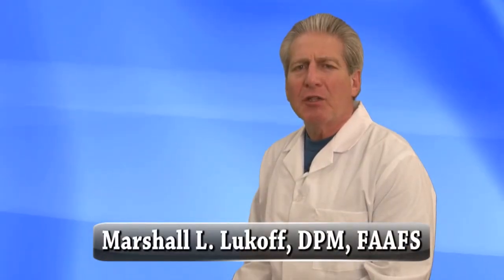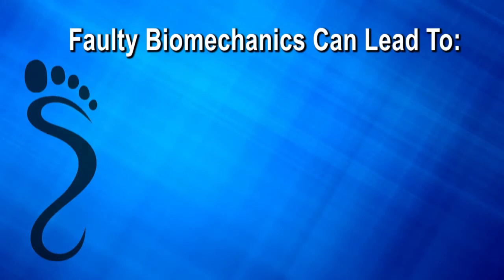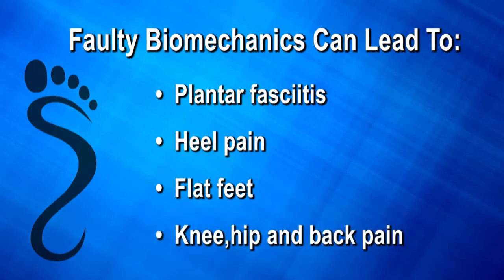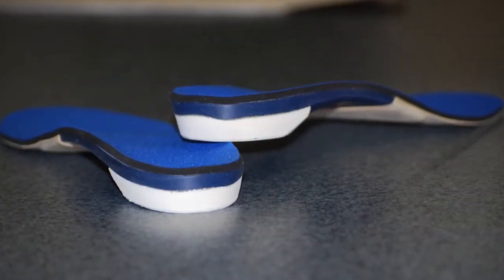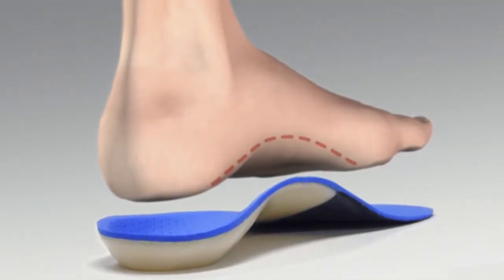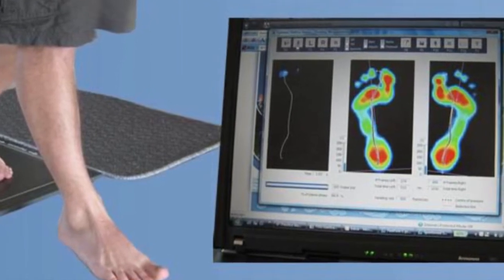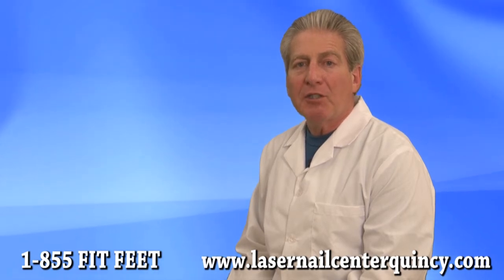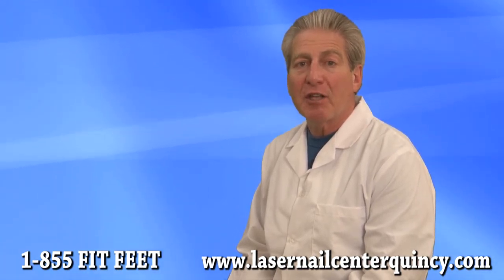Custom Orthotics - Quincy and Dedham, MA - Podiatrist Marshall Lukoff, DPM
Custom Orthotics - Quincy and Dedham, MA - Podiatrist Marshall L. Lukoff, DPM

Podiatrist Dr. Marshall Lukoff of FootCare Specialists discusses how custom orthotics can help correct biomechanical problems of the foot to alleviate heel pain and other foot problems.

 Orthotics, also known as orthoses, refers to any device inserted into a shoe, ranging from felt pads to custom-made shoe inserts that correct an abnormal or irregular, walking pattern. Sometimes called arch supports, orthotics allow people to stand, walk, and run more efficiently and comfortably. While over-the-counter orthotic are available and may help people with mild symptoms, they normally cannot correct the wide range of symptoms that prescription foot orthoses can since they are not custom made to fit an individual's unique foot structure.

Orthotic devices come in many shapes, sizes, and materials and fall into three main categories: those designed to change foot function, those that are primarily protective in nature, and those that combine functional control and protection.

Rigid Orthotics
Rigid orthotic devices are designed to control function and are used primarily for walking or dress shoes. They are often composed of a firm material, such as plastic or carbon fiber. Rigid orthotics are made from a mold after a podiatrist takes a plaster cast or other kind of image of the foot. Rigid orthotics control motion in the two major foot joints that lie directly below the ankle joint and may improve or eliminate strains, aches, and pains in the legs, thighs, and lower back.

Soft Orthotics
Soft orthotics are generally used to absorb shock, increase balance, and take pressure off uncomfortable or sore spots. They are usually effective for diabetic, arthritic, and deformed feet. Soft orthotics are typically made up of soft, cushioned materials so that they can be worn against the sole of the foot, extending from the heel past the ball of the foot, including the toes. Like rigid orthotics, soft orthotics are also made from a mold after a podiatrist takes a plaster cast or other kind of image of the foot.

Semi-Rigid Orthotics
Semi-rigid orthotics provide foot balance for walking or participating in sports. The typical semi-rigid orthotic is made up of layers of soft material, reinforced with more rigid materials. Semi-rigid orthotics are often prescribed for children to treat flatfoot and in-toeing or out-toeing disorders. These orthotics are also used to help athletes mitigate pain while they train and compete.

For custom orthotics in Quincy or Dedham call the Foot Care Spcialists today!